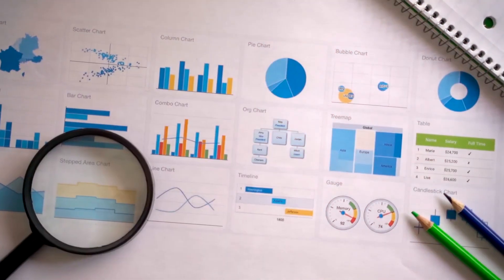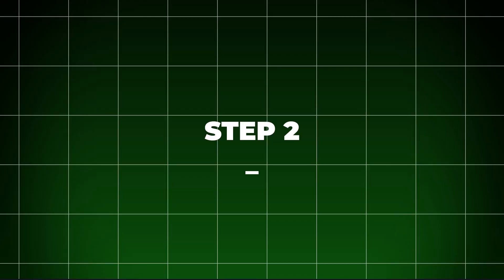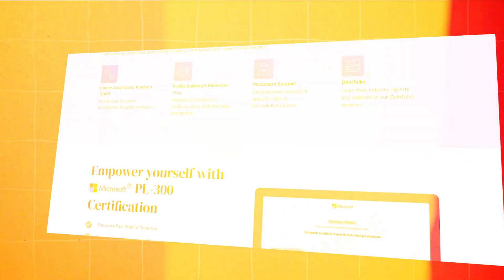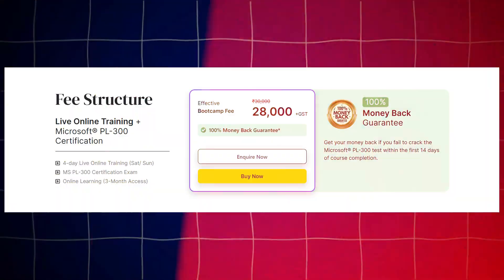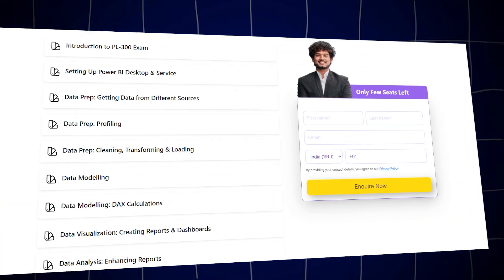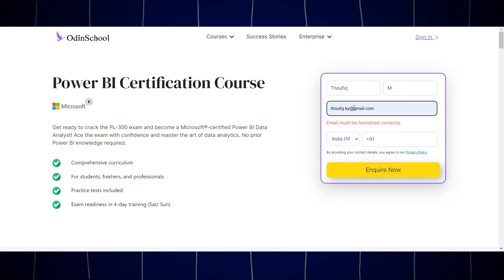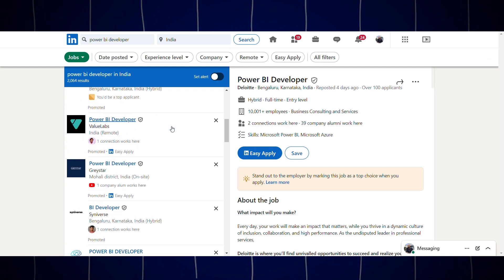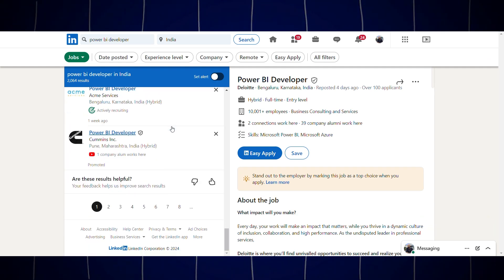Power BI Developer Roadmap 2024 | Salary - ₹xx,789🤯 | in Tamil | Thoufiq M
👉About this video:
In this video, you'll learn all the steps to becoming a successful Power BI Developer

📸My Gadgets:
Mobile: Vivo x70 pro